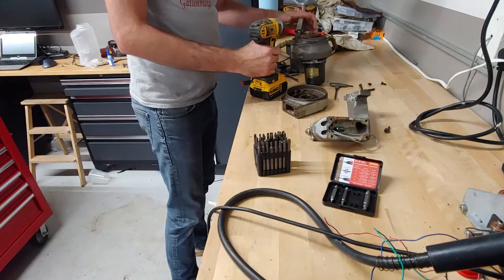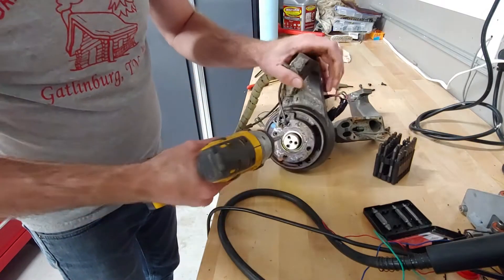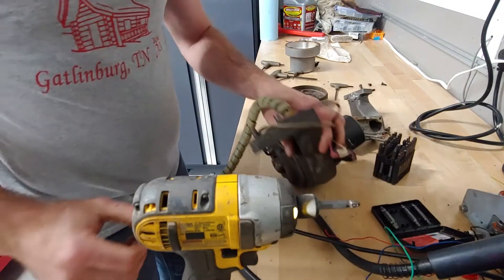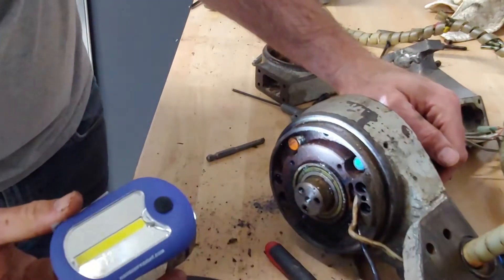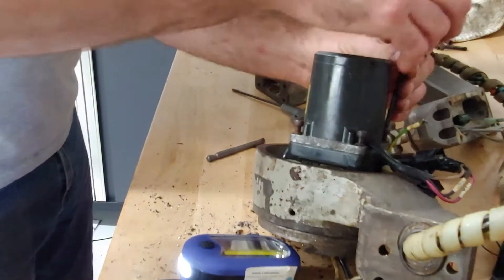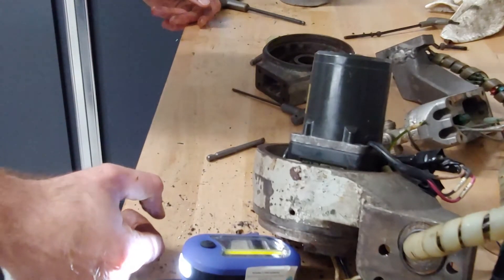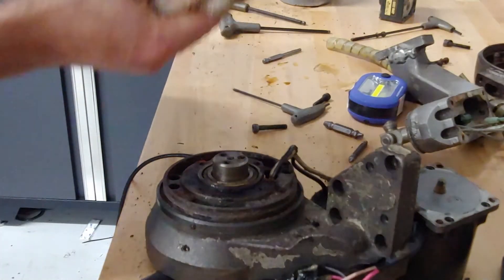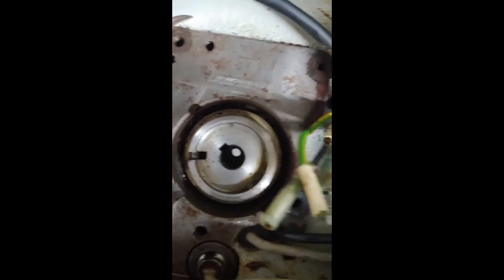Mazak Tool Eye Rebuild Part 1: Disassembly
This poor thing has been through hell.  25 years old, crashed into, rewelded crooked, corroding, reassembled wrong, and then neglected.  I'm giving it some love and hopefully getting it functional again so I can automatically measure tool offsets when the machine goes back together.